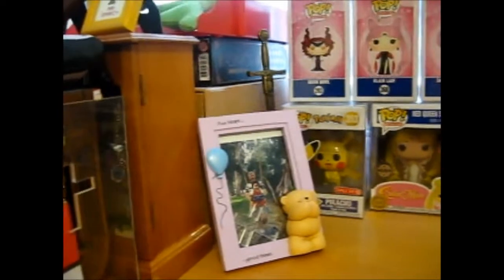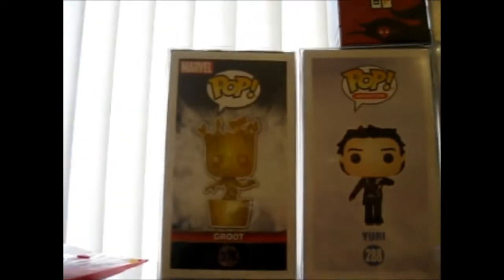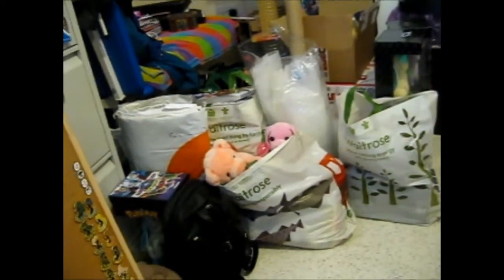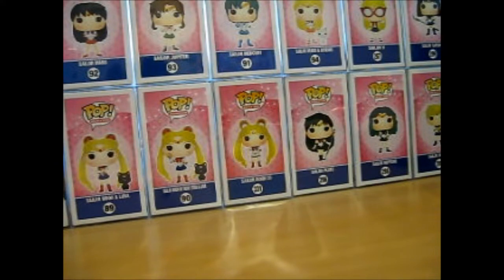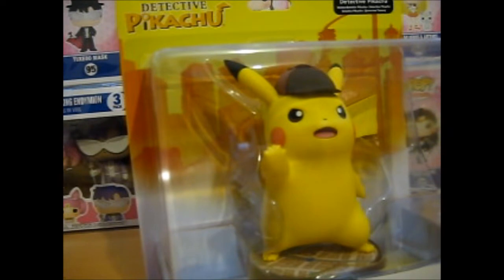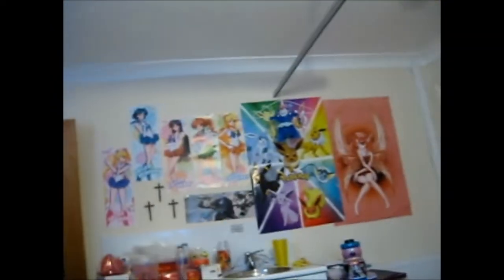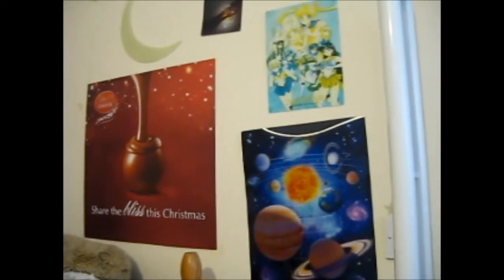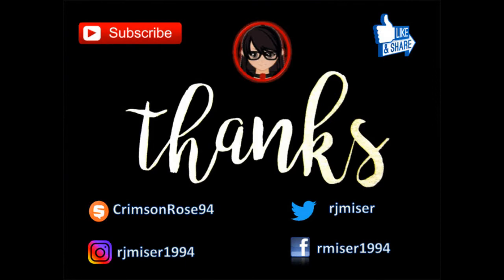I Cleaned My Desk & I'm Rambling!